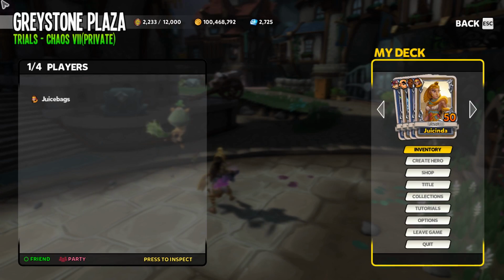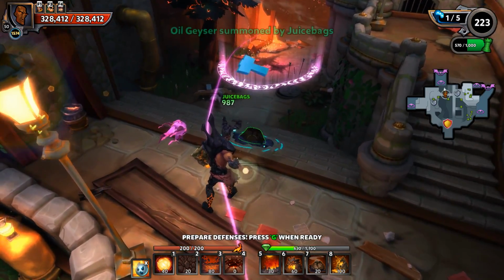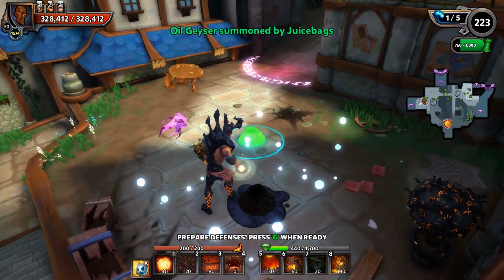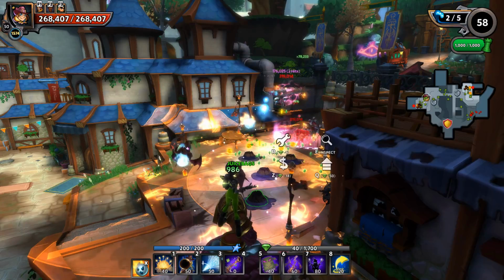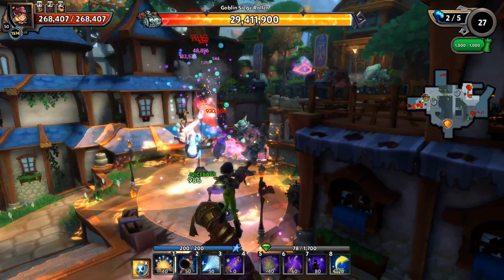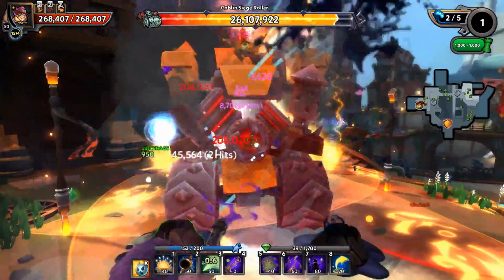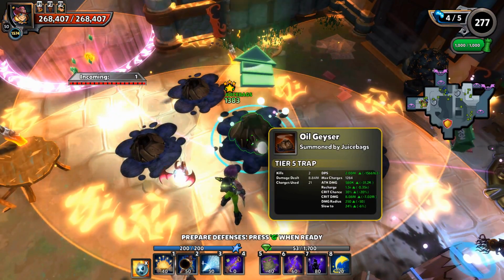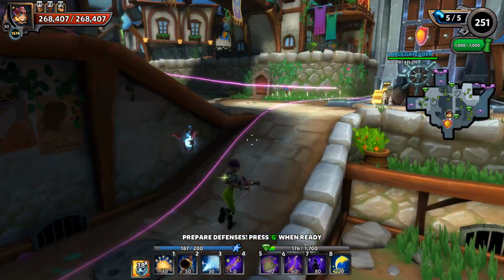LavaMonk - Chaos 7 Trials - Flame and Oil! Greystone Plaza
Taking a look at the ignite combo on Greystone Plaza, Chaos 7 Trials for Dungeon Defenders 2!

A special thank you goes out to Kerry, Brandy, John, Hugh, Vince, Cookie, Stradivarix, and Devin for being Patron supporters of my channel!